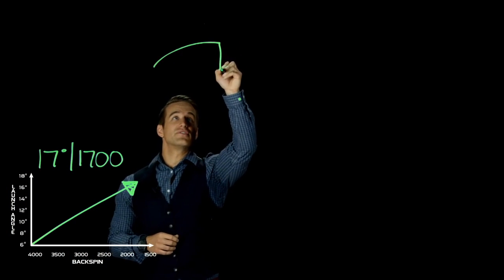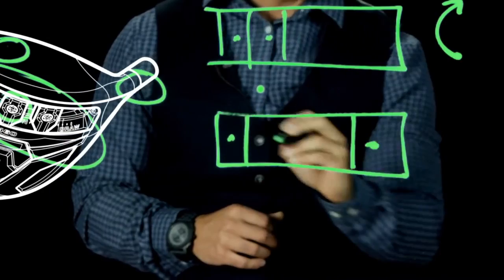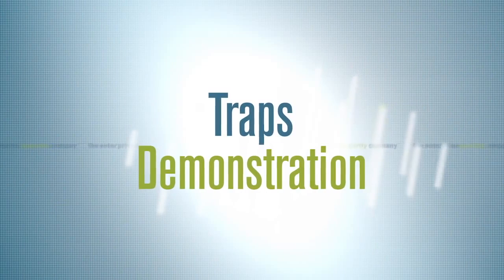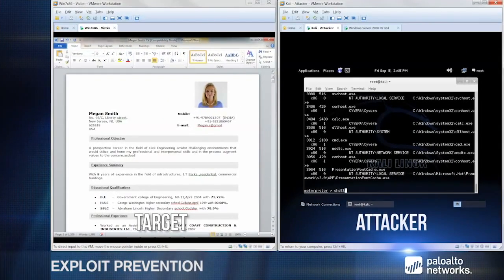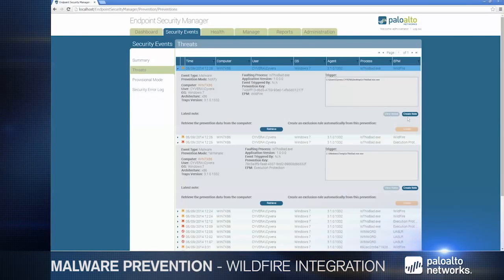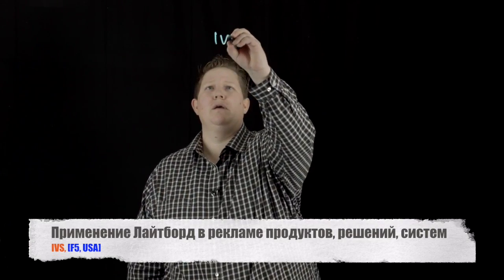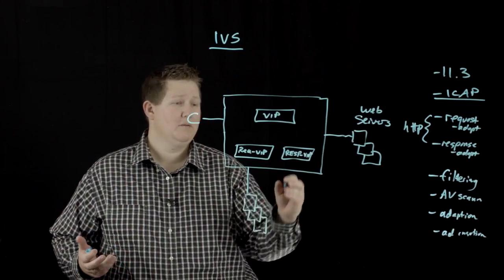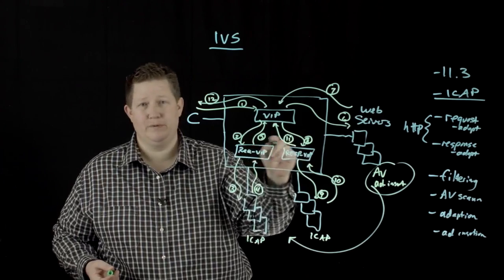Lightboard in advertising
Применение Лайтборд в рекламе продуктов, решений, систем